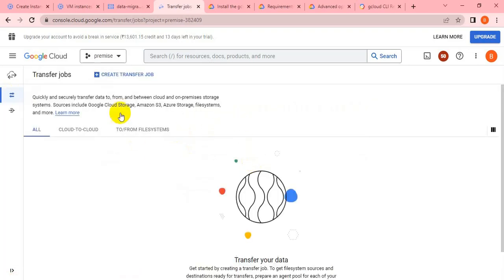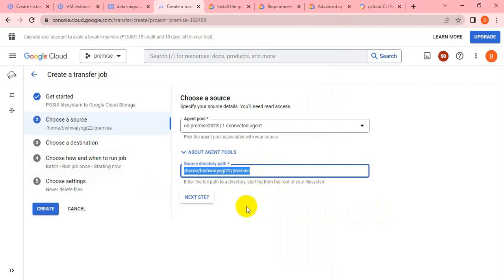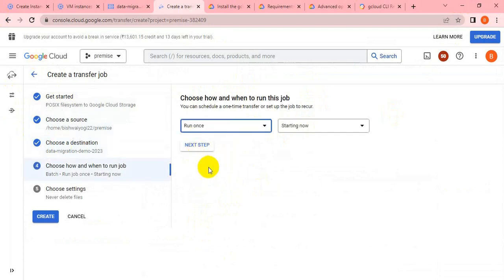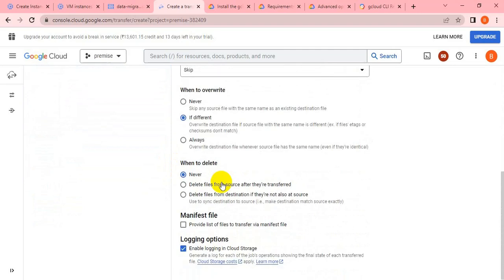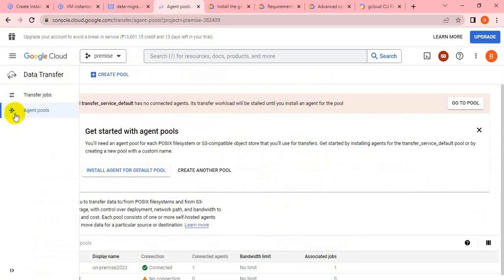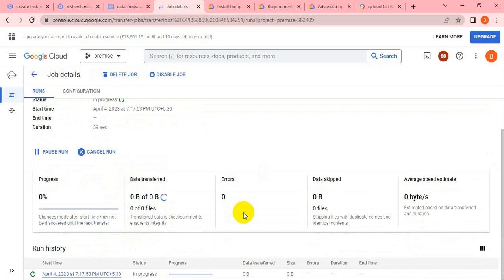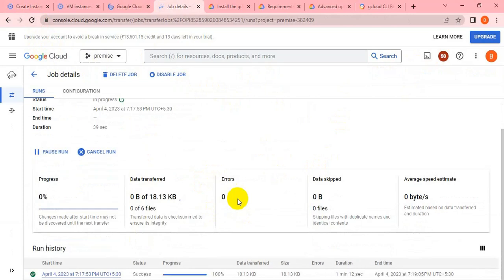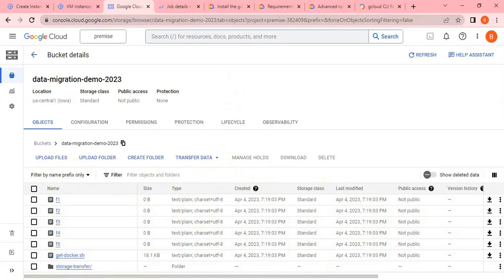Migrate data from on premise to google cloud-Step 5 Create data transfer job and validate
Create a transfer job - follow steps to completed

then validate from GCS and confirm

Migrating on premise data to google cloud | gcp | Step1 simulate one VM

Migrating on premise data to google cloud | gcp | Step2- bucket Creation

Migrating on premise data to google cloud | gcp | Step-3 Create pool in data migration

Migrating on premise data to google cloud | Step-4 Install agent on vm